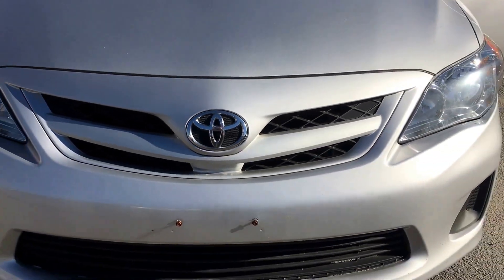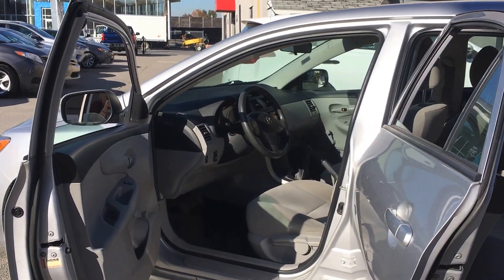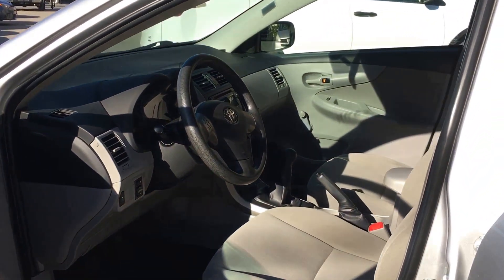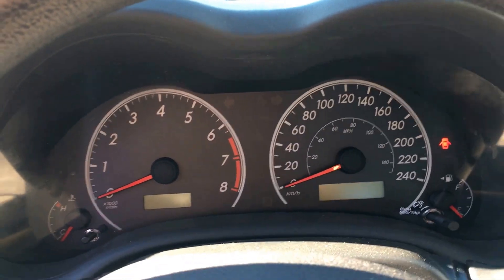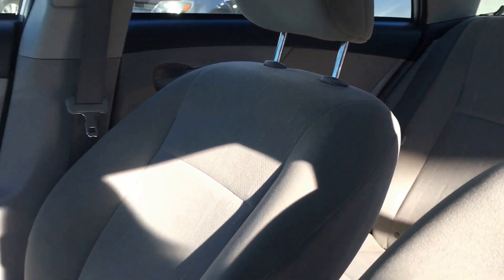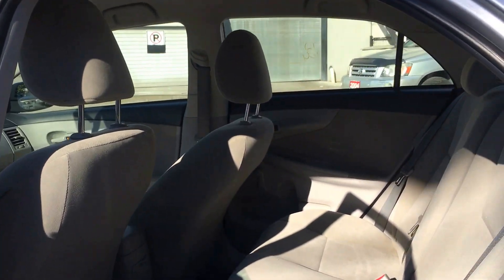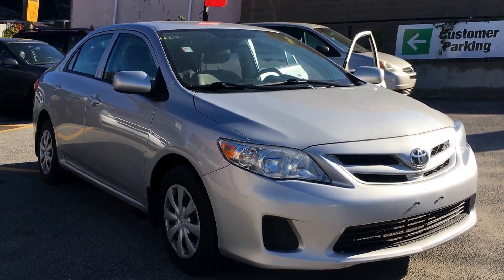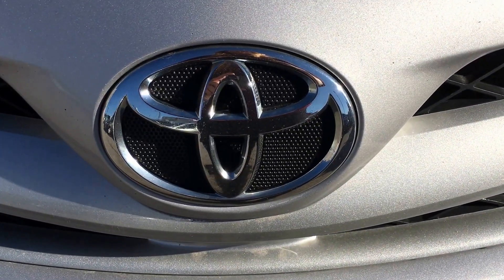2012 Toyota Corolla Silver/Manual at Ken Shaw Toyota